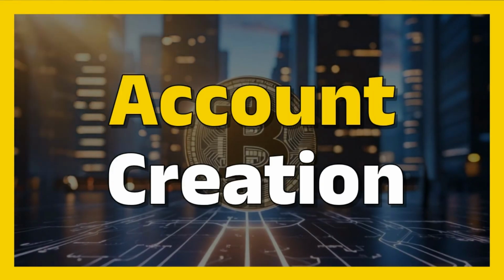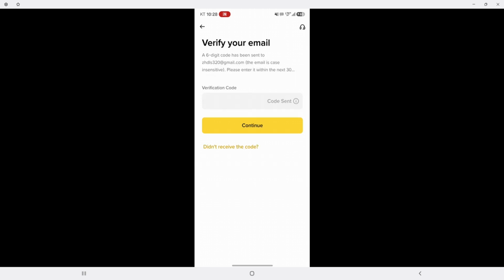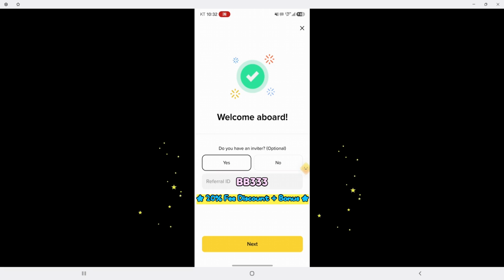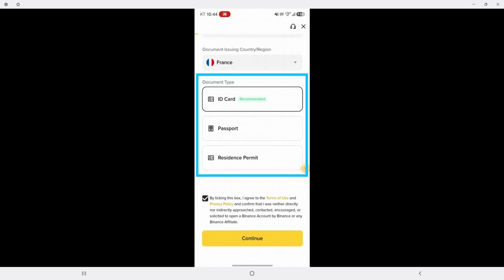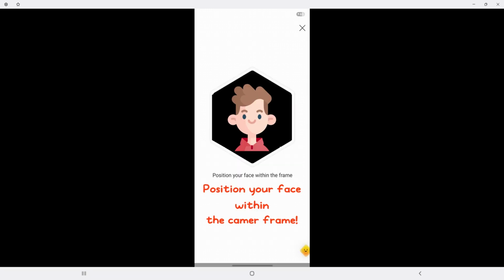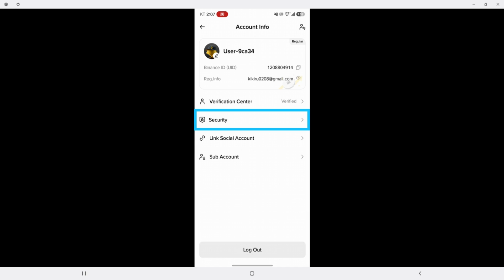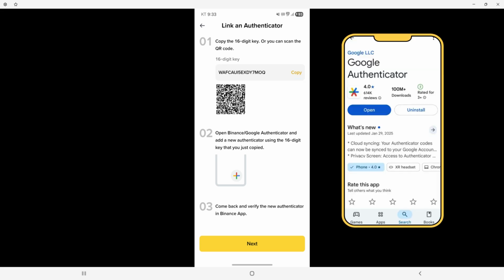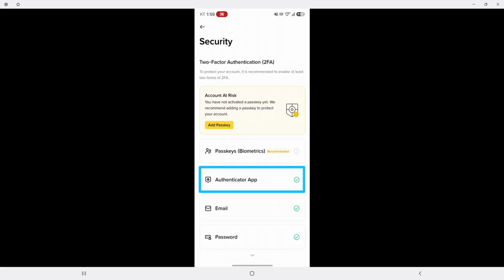How to Create Binance Account A Beginner’s Guide in 10 Minutes (2026)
👨‍🏫 This Binance Account Create beginner’s guide takes you through the entire setup process in just a few minutes. You’ll learn how to register a new account, complete KYC identity verification, strengthen your account security with 2FA, and switch to Pro Mode. Every step is explained in order, making it easy for first-time Binance users to follow along and prepare their account for crypto trading.

📼 In this video, you’ll learn :
✅ How to Complete Binance KYC Identity Verification
✅ How to Set Up Two-Factor Authentication (2FA)
✅ How to Switch to Binance Pro Mode

00:00 Intro
00:17 Creating a Binance Account + Binance Referral Code
01:46 Binance KYC Identity Verification
03:05 Binance Two-Factor Authentication (2FA) Setup
04:54 Switching to Binance Pro Mode
05:20 Outro

❤️ By the end of this Binance Account Create guide, you’ll understand the essential steps for opening and preparing a Binance account from scratch. From registration and KYC verification to account security and Pro Mode, this tutorial gives beginners a clear setup path before moving on to deposits, buying crypto, or exploring Binance trading features.